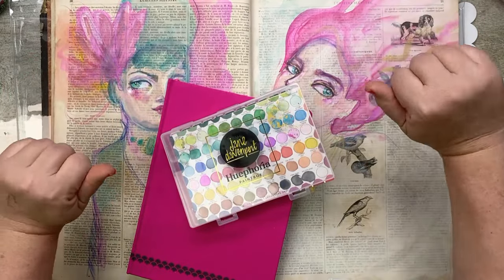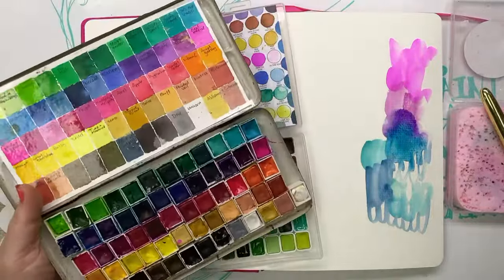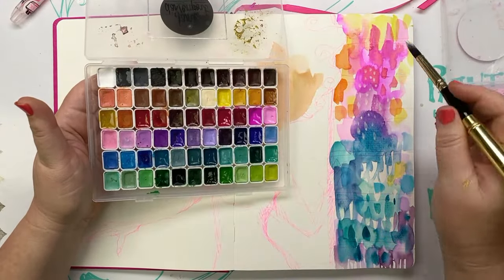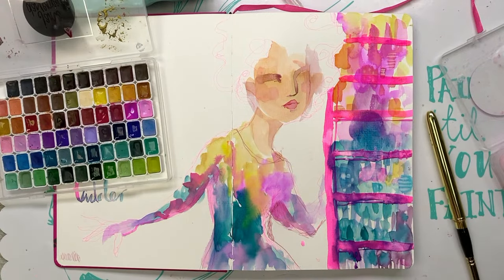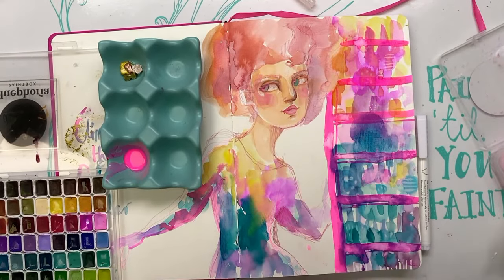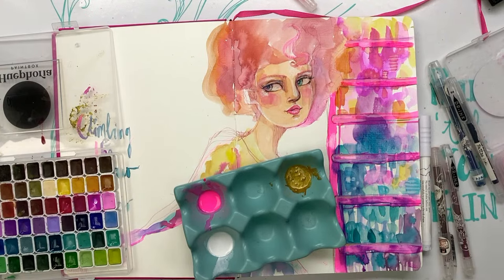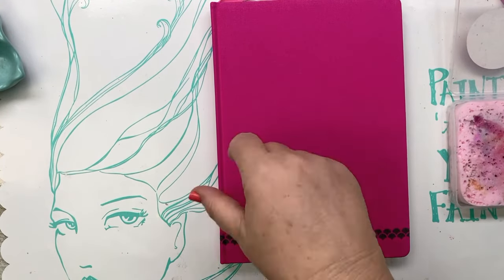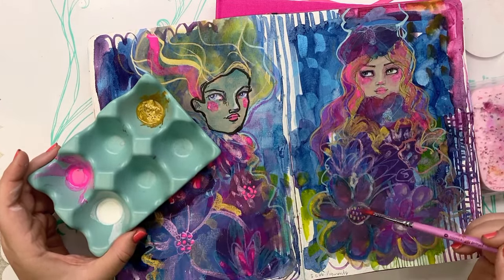Live : Watercolour fun with NEW HUEphoria paintbox | Jane Davenport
HUEphoria  kicks of a Year of Colour! 66 pans of watercolour are in the Huephoria Paintbox... brights to muted soft tones... in a light, compact case!

All my collab creations with Creative Expressions!

See the newest art supplies!